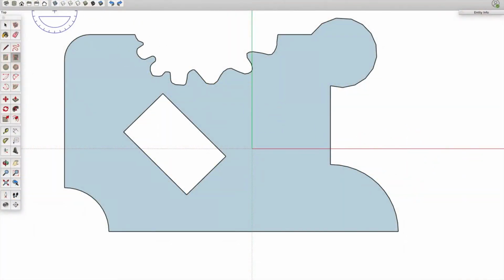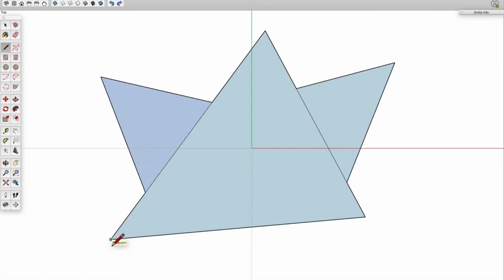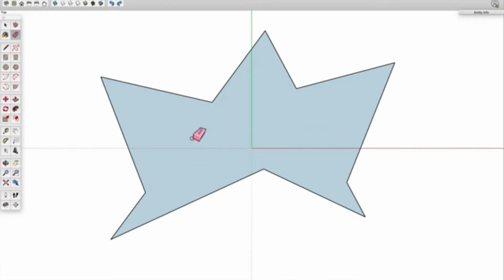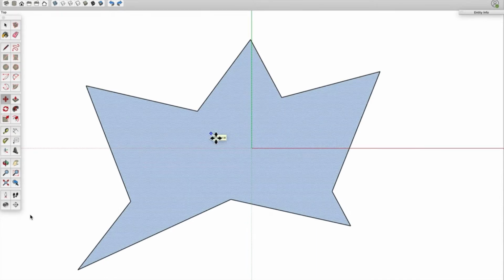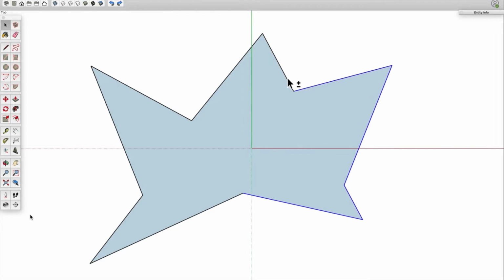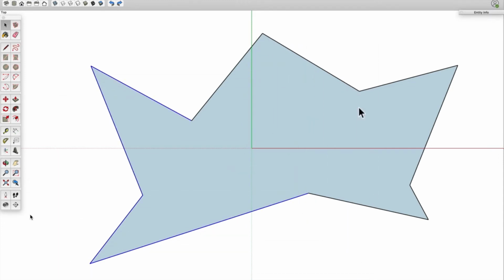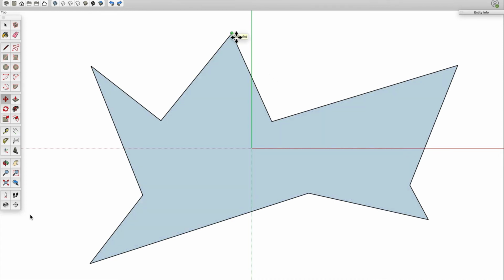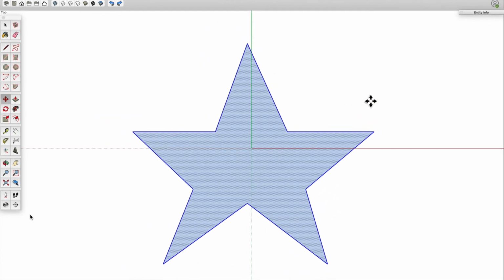Sketchup Basics, Lesson 9. Move & Edit your geometry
Sketchup Basics, Lesson 6 - Draw Circles.

Been meaning to learn SketchUp?                                                                                                                                                               Or you've picked up the basics but are pretty sure you're doing things the wrong way? Get started by learning how to use the fundamental drawing, editing, and navigation tools.

These are some of the topics we cover:
1. Complete Intro to SketchUp
2.  Photorealistic Rendering on a Deadline
3. Rendering SketchUp Models in Photoshop
4. Detailed Construction Documents with LayOut
5. SketchUp Recipes for Architects & Interior Designers
6. Complex & Organic modeling

1. Sketchup Basics, Lesson 1 - Set up your workspace (Mac)
2. Sketchup Basics, Lesson 2 - Set up your workspace (PC)
3. Sketchup Basics, Lesson 3 - Try every Drawing Tool
4. Sketchup Basics, Lesson 4 - Understand the power of Inferences
5. Sketchup Basics, Lesson 5 - Create Polygons.
6. Sketchup Basics, Lesson 6 - Draw Circles.
7. Sketchup Basics, Lesson 7 - Specify accurate dimensions.
8. Sketchup Basics, Lesson 8. Combine tools to create any shape
9. Sketchup Basics, Lesson 9. Move & Edit your geometry
10. Sketchup Basics, Lesson 10. Learn to Navigate well
11. Sketchup Basics, Lesson 11. Draw a 3D Box
12. Sketchup Basics, Lesson 12. Troubleshooting inferences
13. Sketchup Basics, Lesson 13. Use Push/Pull for easy 3D shapes
14. Sketchup Basics, Lesson 14. Move & Edit your geometry in 3D
15. Sketchup Basics, Lesson 15. Challenge: Draw this 3D shape